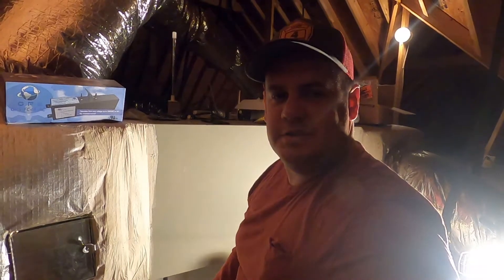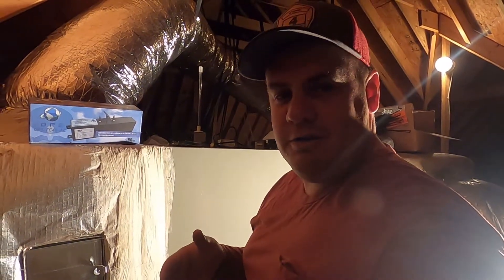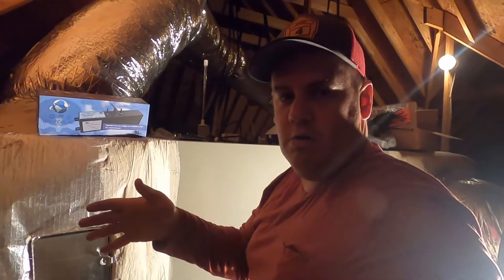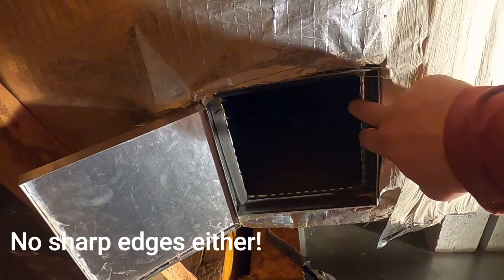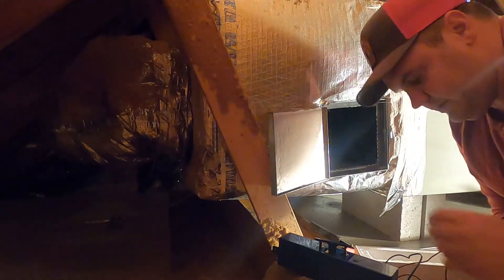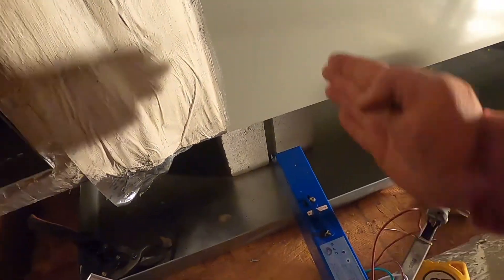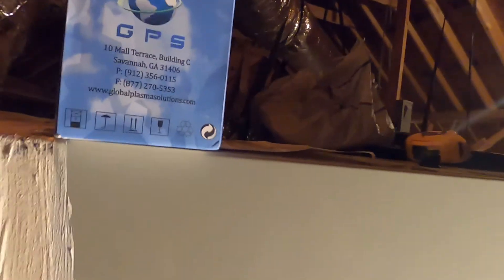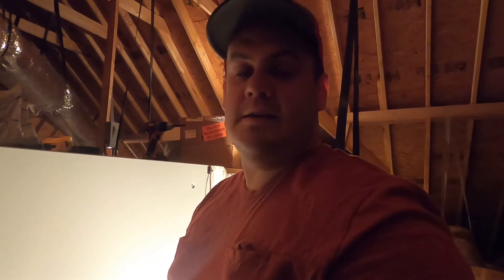Installing Needle point bipolar ionization system! Kill the Corona virus in your house! Cleaner air!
GPS from Global Plasma Solutions
Globalplasmasolutions.com

Let me know what you think! Ask any questions